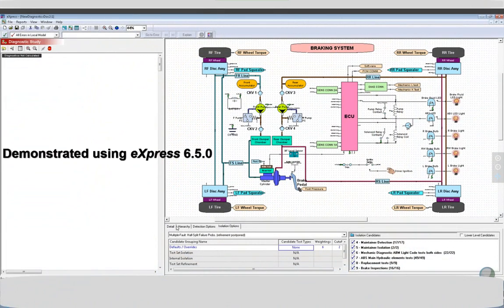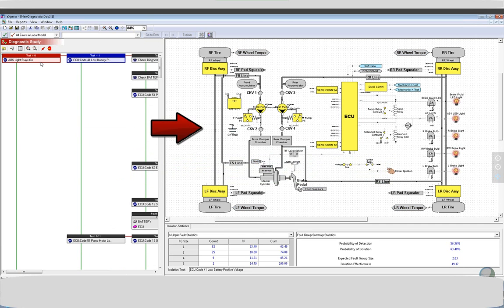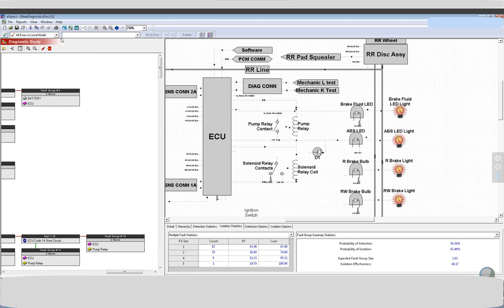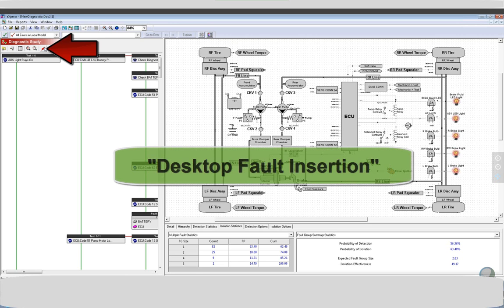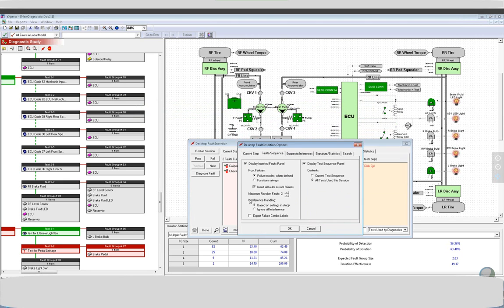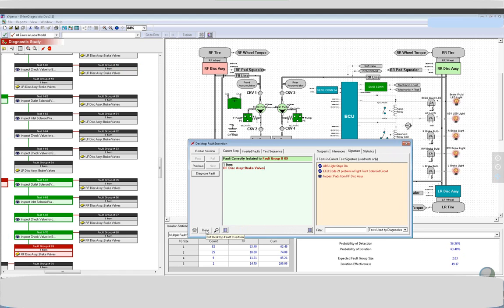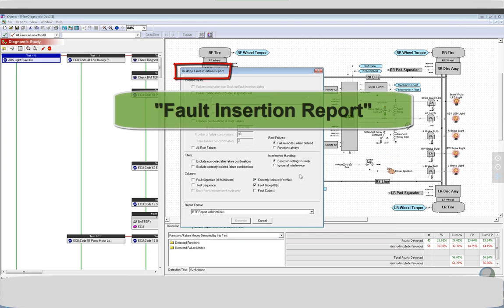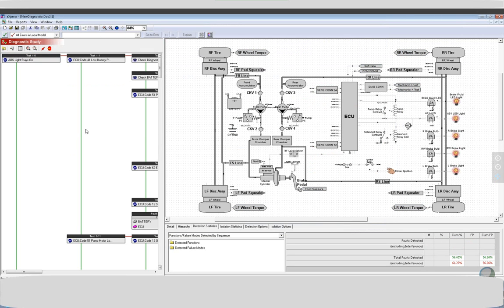Diagnostic Validation Demonstration - Using the eXpress Desktop Fault Insertion Feature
The eXpress Desktop Fault Insertion (DFI) feature is the key component that unlocks this high-powered and versatile diagnostic validation capability!

From production design to large-scale Systems Integration benefits including:
- BIT & Sensor Diagnostic Validation for Health Management
- Fault Code to Corrective Action Integrity Check
- On-board to Off-board Diagnostics and more!